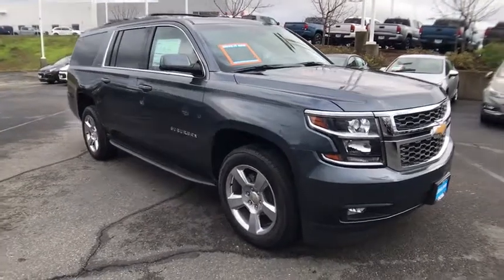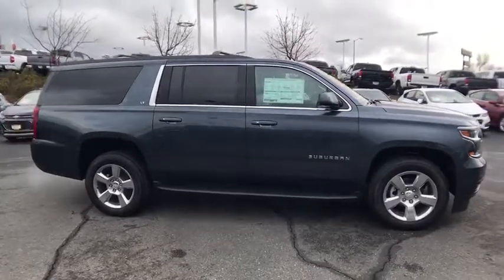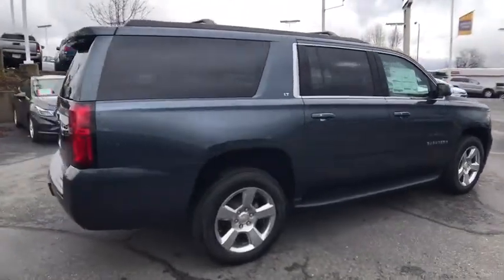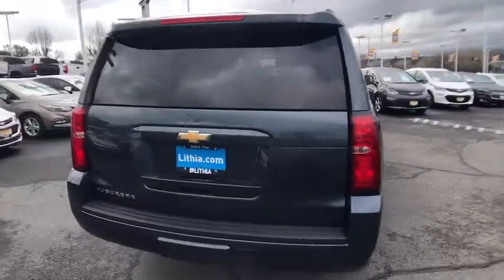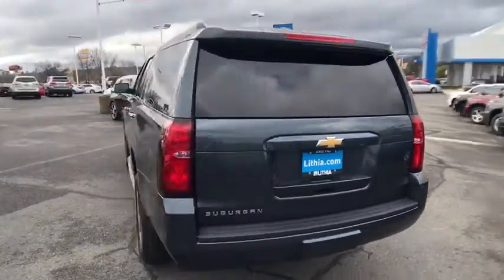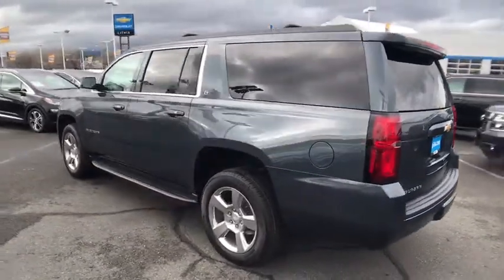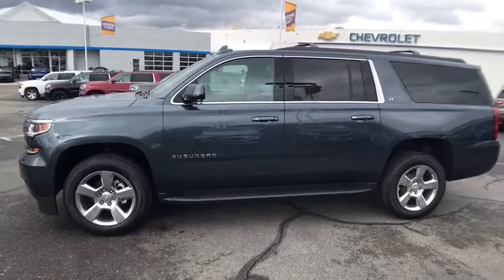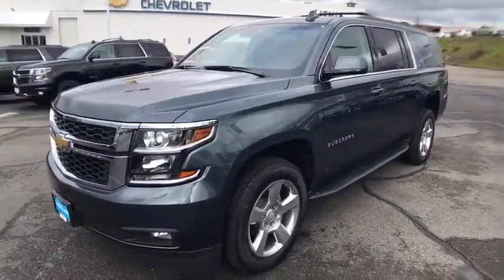2019 Chevrolet Suburban Redding, Eureka, Red Bluff, Chico, Sacramento, CA KR244973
New 2019 Chevrolet Suburban available in Redding, California at Lithia Chevrolet Redding. Servicing the Eureka, Red Bluff, Chico, Sacramento, CA area.
2019 Chevrolet Suburban 4WD 4dr 1500 LT - Stock#: KR244973 - VIN#: 1GNSKHKC0KR244973

DVD Entertainment System Navigation Heated Leather Seats WHEELS 20 X 9 (50.8 CM X 22.9 CM) POLISHED-ALUMINUM Rear Air 4x4 Trailer Hitch. SHADOW GRAY METALLIC exterior and JET BLACK / DARK ASH interior LT trim. AND MORE! KEY FEATURES INCLUDE: Leather Seats 4x4 Rear Air Heated Driver Seat Back-Up Camera Running Boards Premium Sound System Remote Engine Start Dual Zone A/C Lane Keeping Assist Heated Seats Heated Leather Seats. Privacy Glass Child Safety Locks Steering Wheel Controls Electronic Stability Control Alarm. OPTION PACKAGES: SUN ENTERTAINMENT AND DESTINATIONS PACKAGE includes additional 9 months of SiriusXM Radio and NavTraffic service (CF5) power sunroof (U42) rear seat DVD entertainment system and (IO6) 8 diagonal color touch-screen Navigation with Chevrolet Infotainment LUXURY PACKAGE includes additional 9 months of SiriusXM Radio (AS8) power fold third row 60/40 split bench seats (ATH) Passive Entry System (ATT) second row power release 60/40 split folding bench seat (BTM) keyless start (DL3) outside heated power-adjustable power-folding mirrors (KA6) heated second row seats (N38) memory power tilt and telescopic steering column (TC2) hands-free liftgate (T3U) fog lamps (UD5) Front and Rear Park Assist (UFG) Rear Cross Traffic Alert (UKC) Lane Change Alert with Side Blind Zone Alert and (UVD) heated steering wheel and color key rear fascia trailer hitch closeout ENTERTAINMENT SYSTEM REAR SEAT BLU-RAY/DVD with remote control overhead display Wi-Fi wireless projection capability four 2-channel wireless digital headphones auxiliary HDMI/MHL audio/video input and 2 USB ports WHEELS 20 X 9 (50.8 CM X 22.9 CM) POLISHED-ALUMINUM AUDIO SYSTEM 8 DIAGONAL COLOR TOUCH-SCREEN NAVIGATION WITH CHEVROLET INFOTAINMENT AM/FM stereo with seek-and-scan and digital clock Horsepower calculations based on trim engine configuration. Please confirm the accuracy of the included equipment by calling us prior to purchase.